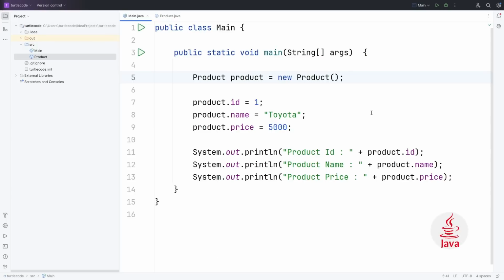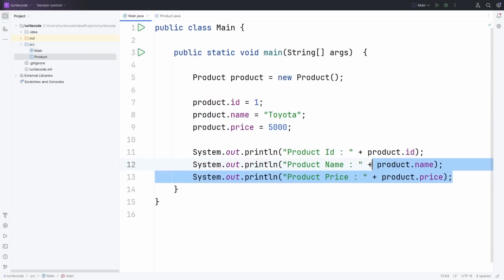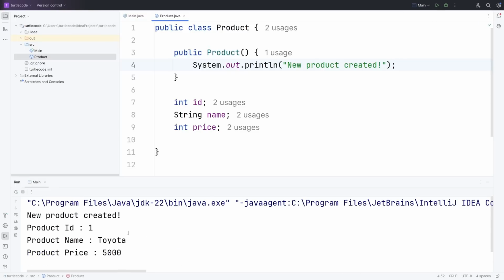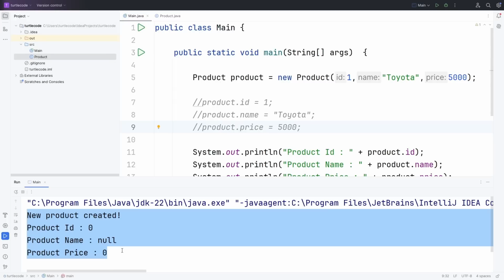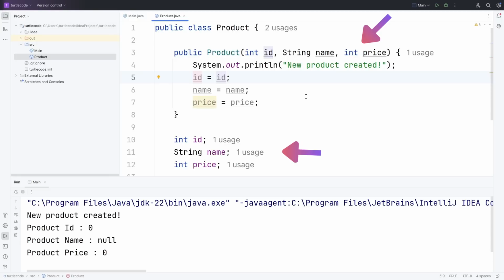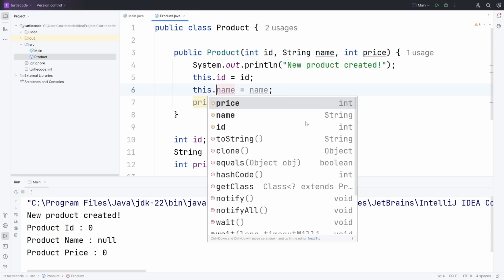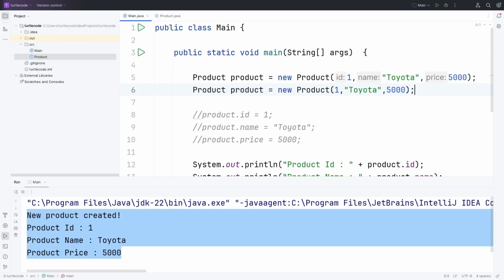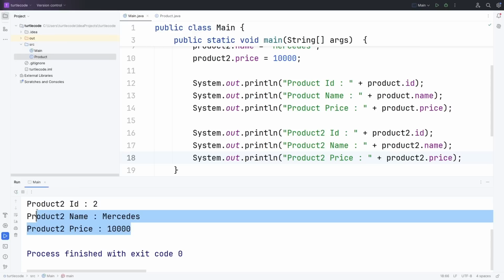Constructor and This Keyword - Java Tutorials For Beginners 11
In this java tutorial, let's learn what the constructor and this keywords are.

In java, which is an object-oriented programming language, constructor and this keywords are frequently used. Constructor is a special method that initializes a class. This keyword is used to prevent confusion caused by creating multiple attributes with the same name in classes. This indicates that the attribute specified is the attribute of the class.